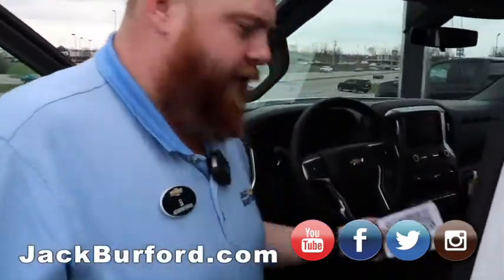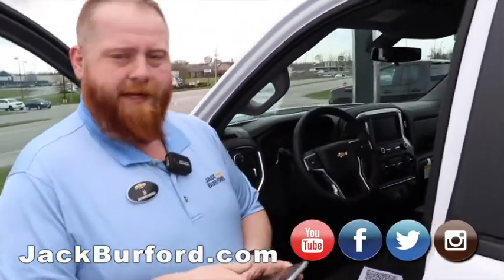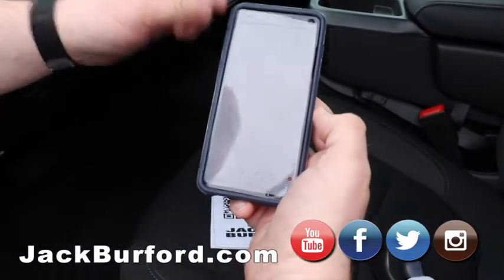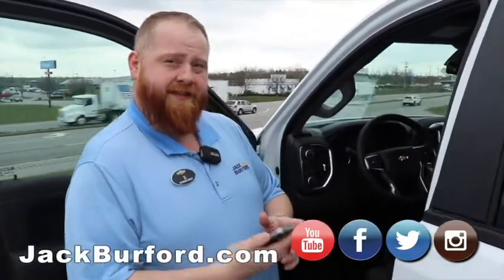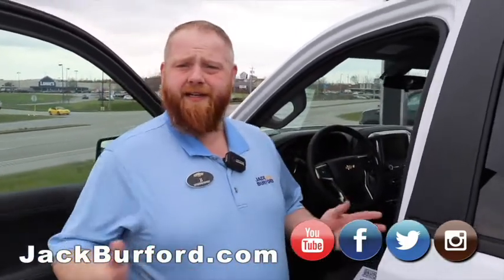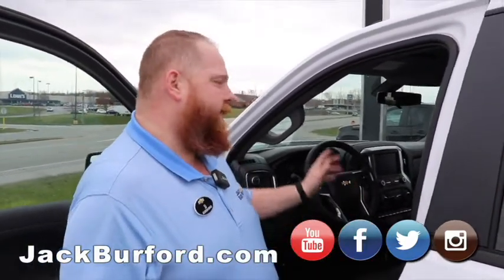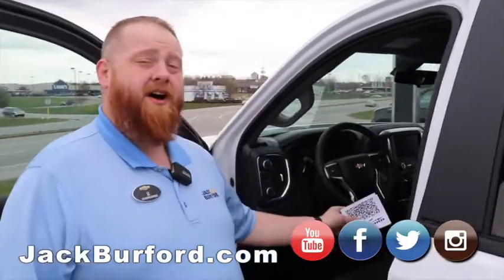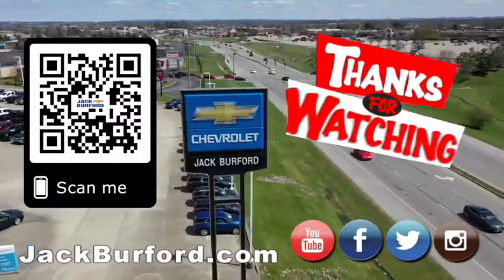QR CODE FOR CHEVY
Shop anytime using our QR Code on our lot! See all of our inventory here: jackburford.com